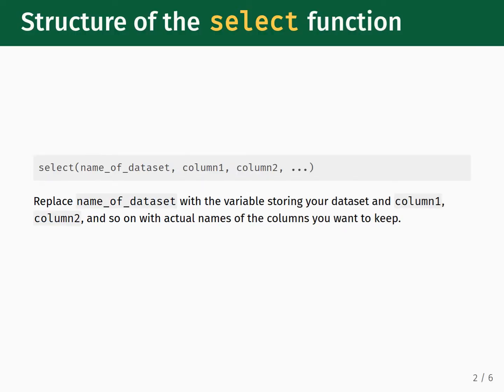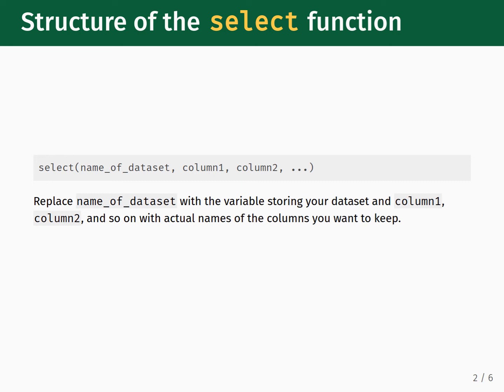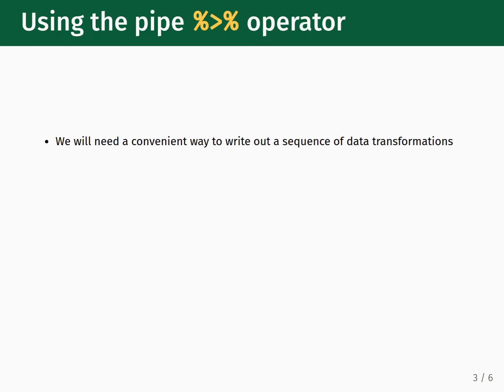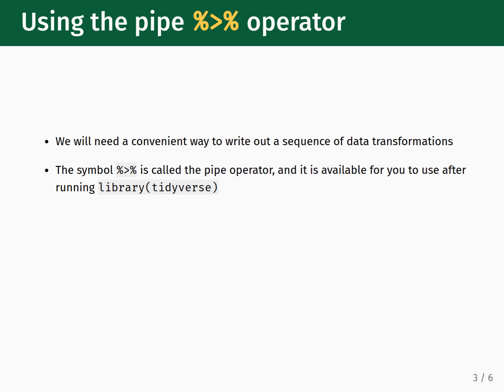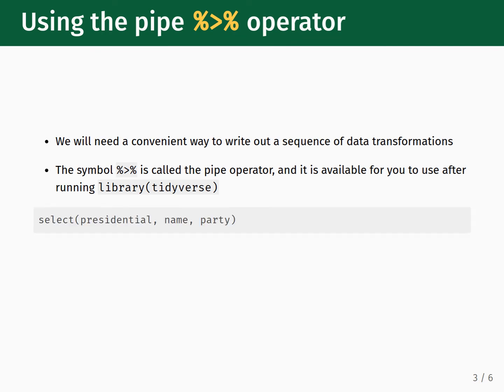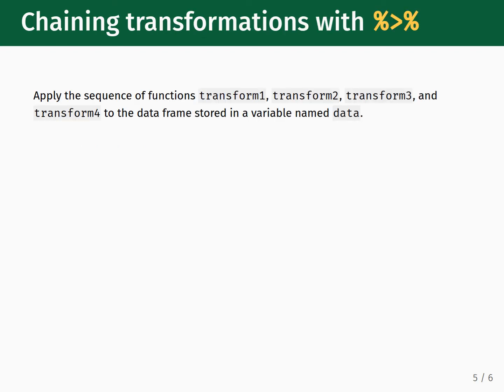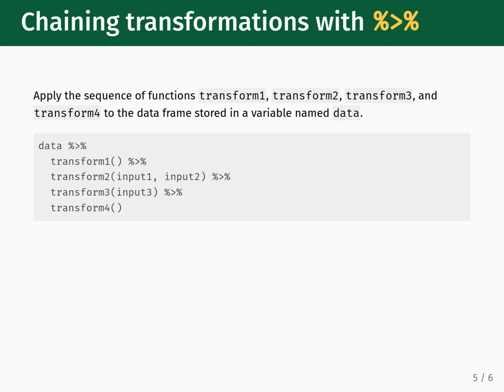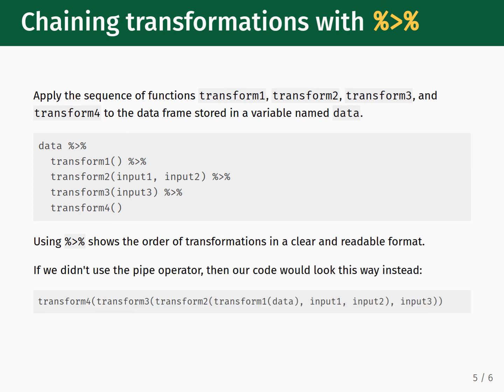Data transformation - 04 - The pipe operator